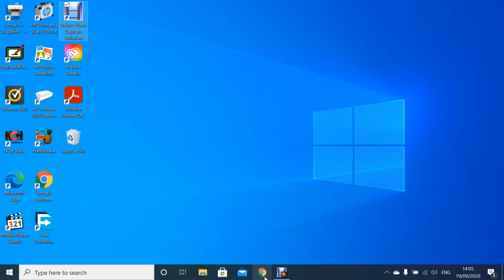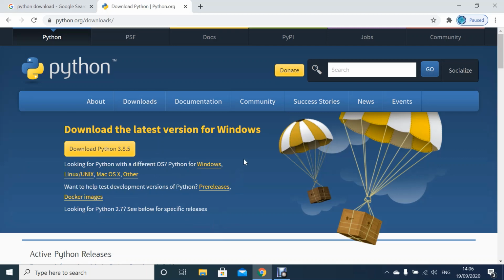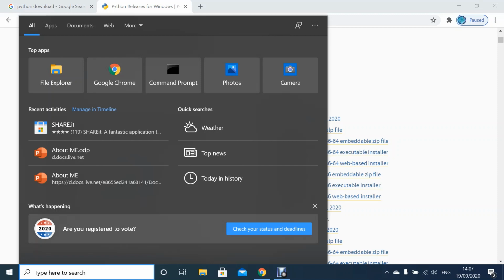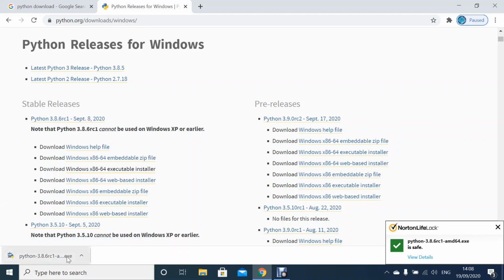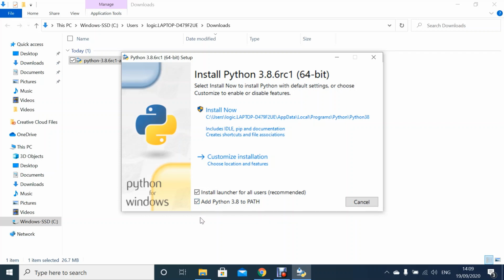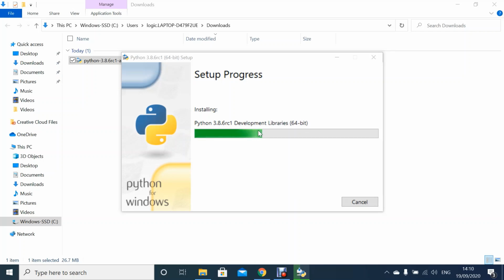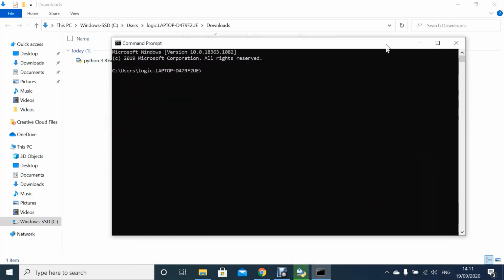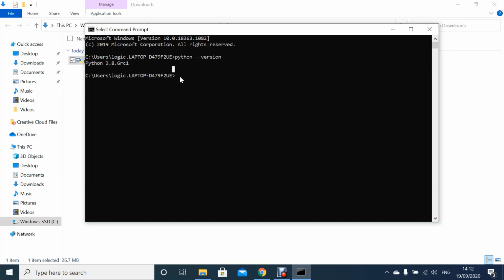Installation of Python and Setup